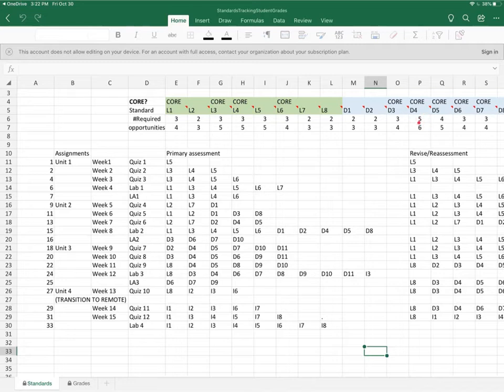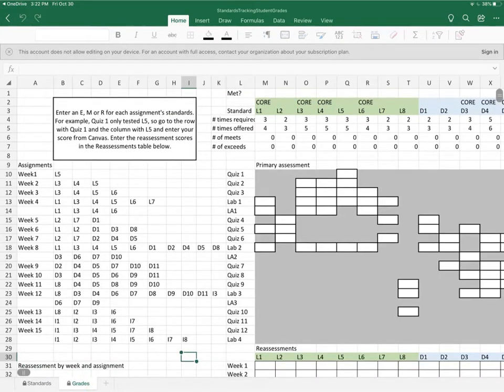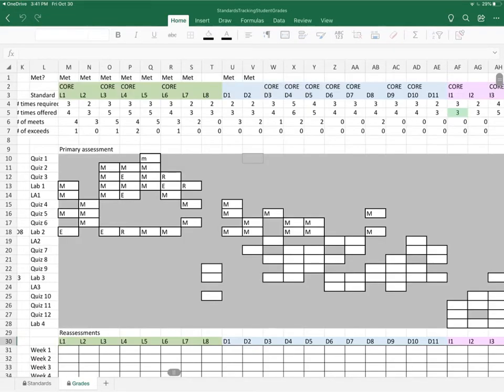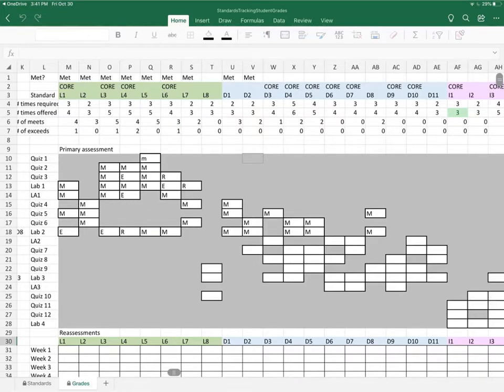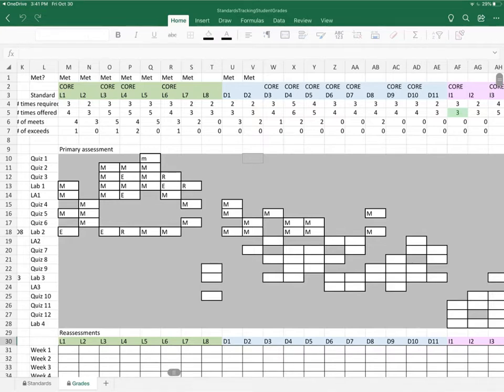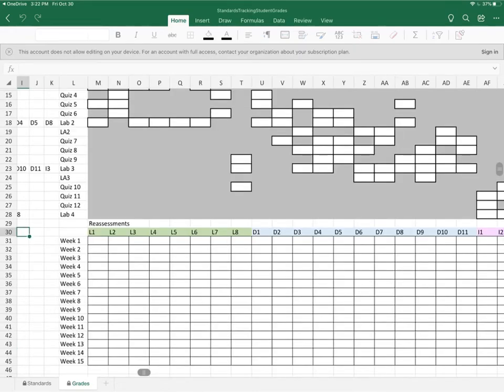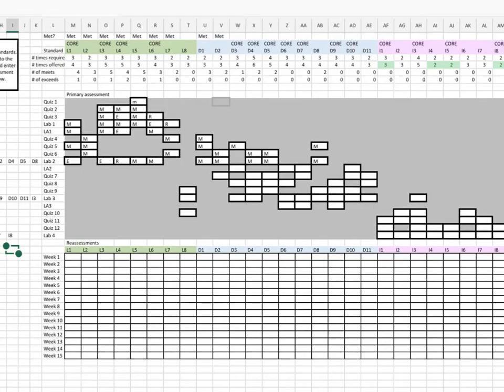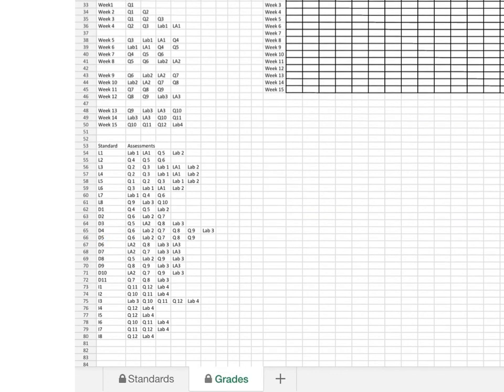Math 160 Grade Progress